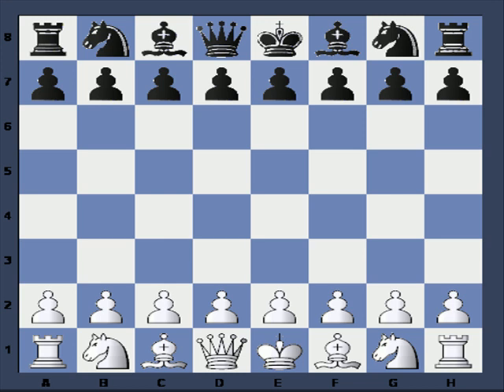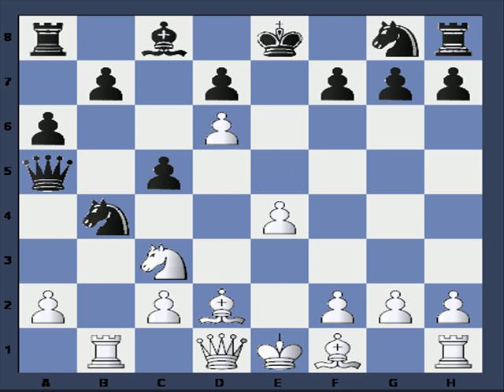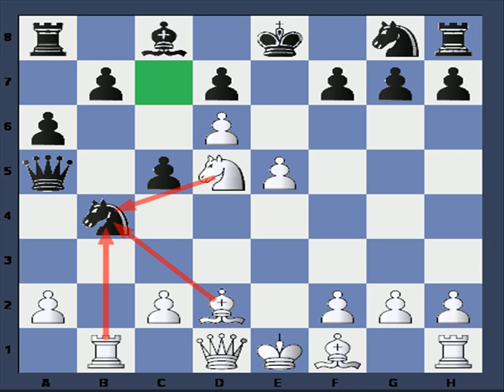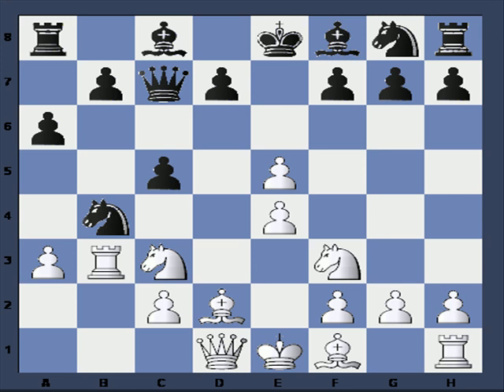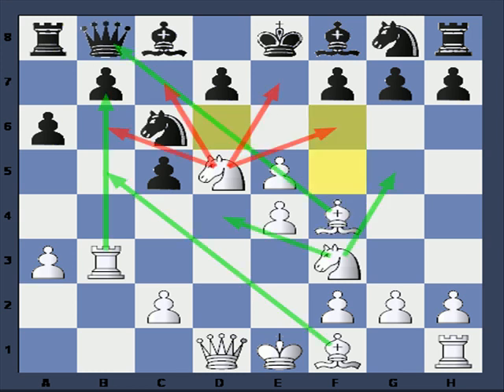Traps in the Englund Gambit (1.d4 e5?!)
I go over Black's traps in the Englund Gambit (1.d4 e5?!) and go over a few of my games showing how to beat it.
p.s. I've written three chess books: "250 Deadly Checkmates," "150 Deadly Opening Traps" & "Chess for Beginners." and you can check out sample chapters here